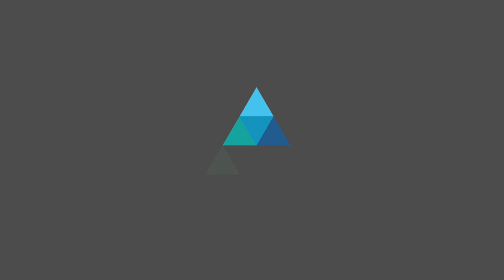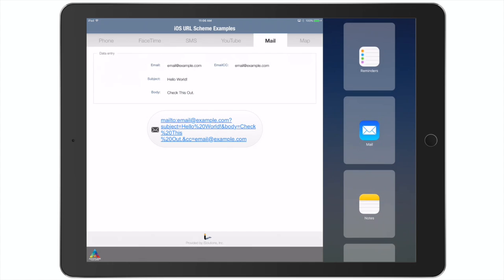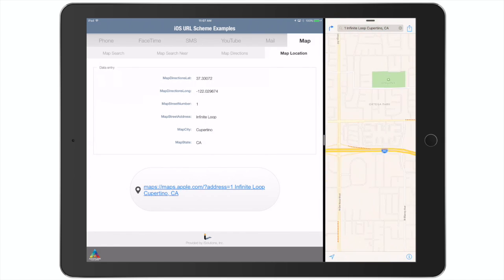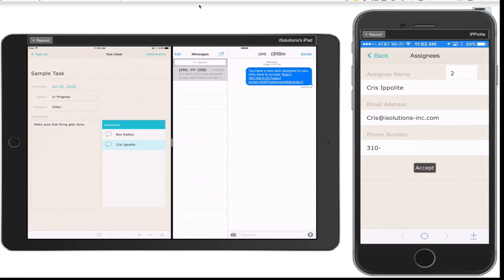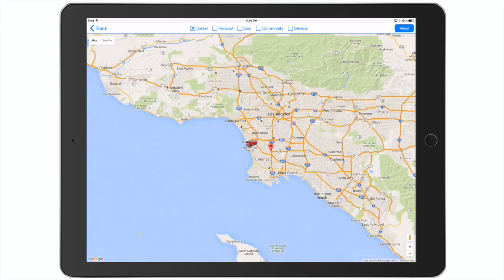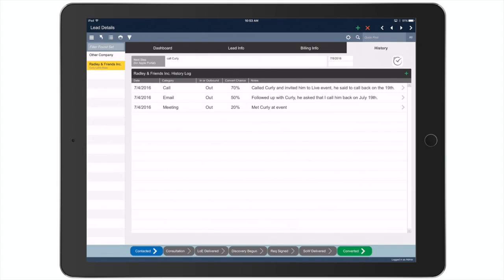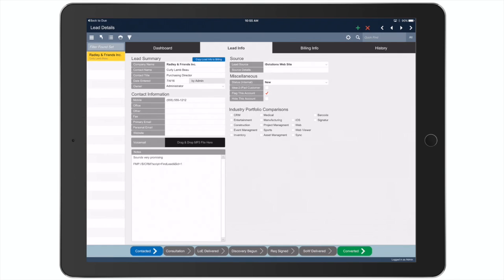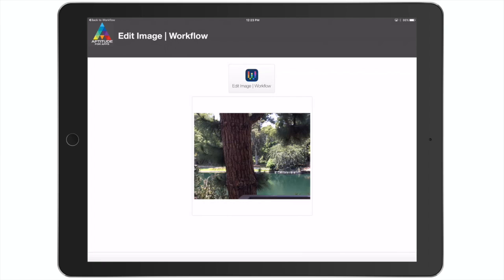FileMaker DEVCON 2016 Preview: INN001 - FileMaker Go and iOS Apps: One-Step Integration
Cris Ippolite Previews his Session and shows some of the demo files.

URL schemes allow you to communicate with many apps simply using URLs. For example, FileMaker’s “fmp:” scheme lets you run scripts in a hosted FileMaker file.

Using just the “Open URL” script step, we can use URL schemes to open iOS apps from within FileMaker Go — and even pass data! This session explores how URL schemes can extend the functionality of your FileMaker Go apps, achieving exciting interactions on iOS 9.